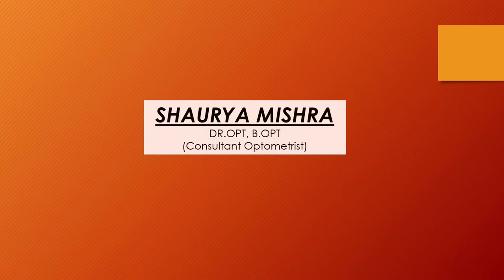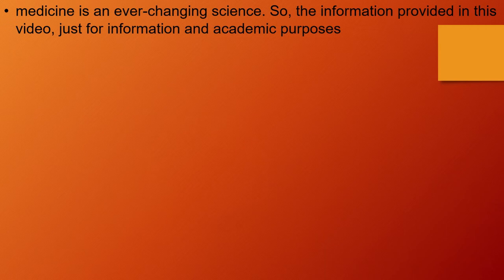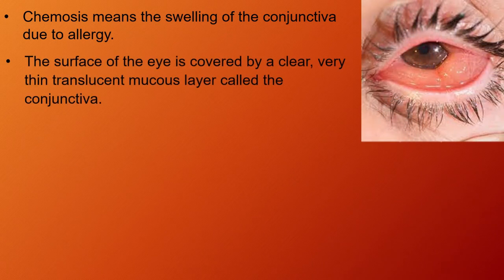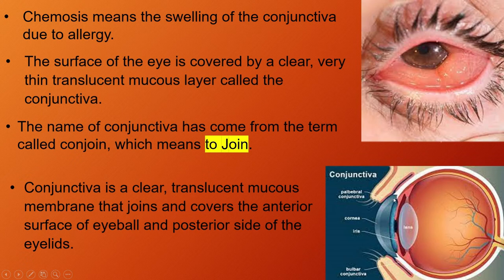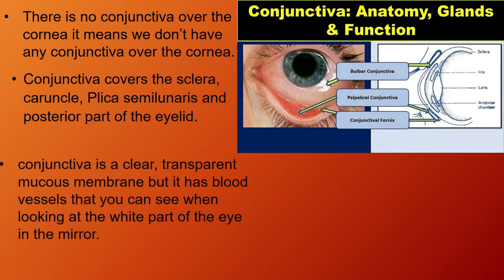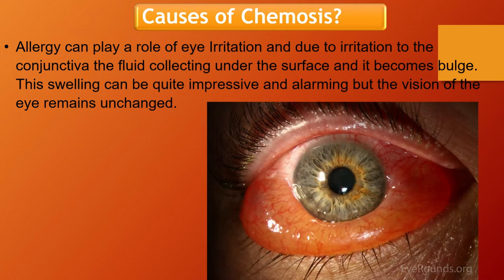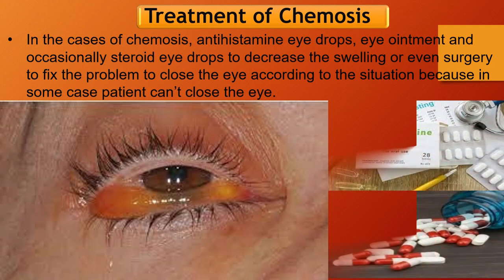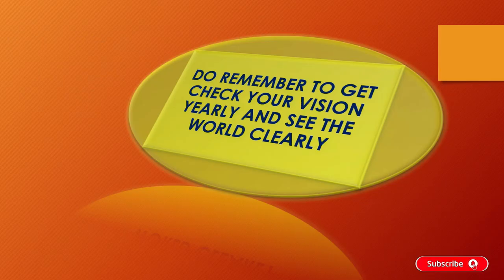CHEMOSIS- ALL ABOUT CHEMOSIS, What is chemosis? Causes of Chemosis? Treatment of Chemosis?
We have discussed in this video below things

- What is chemosis?
-  Causes of Chemosis?
- Treatment of Chemosis?
- Conjunctiva
- Role of conjunctiva in chemosis